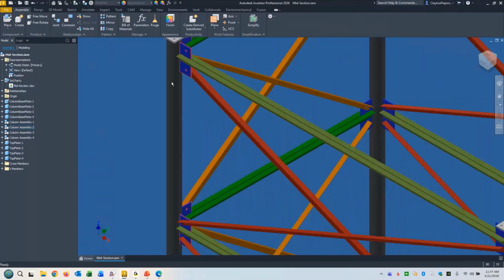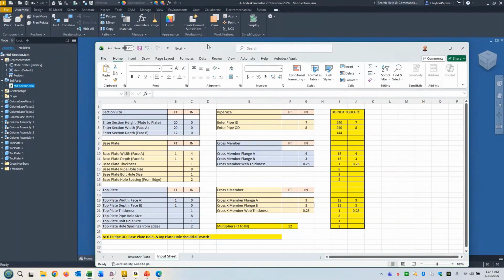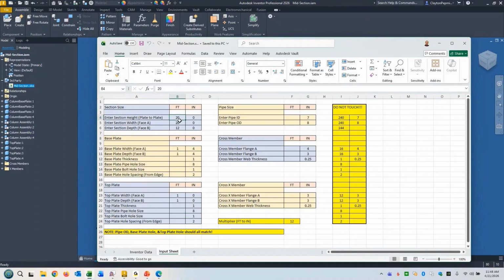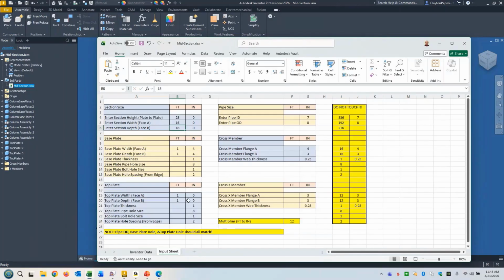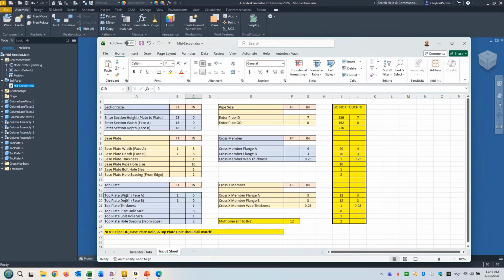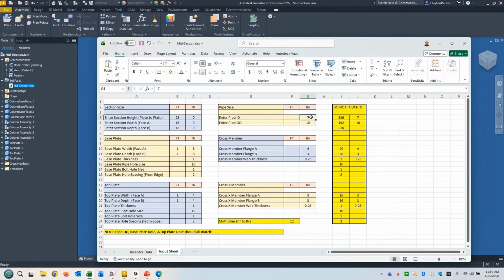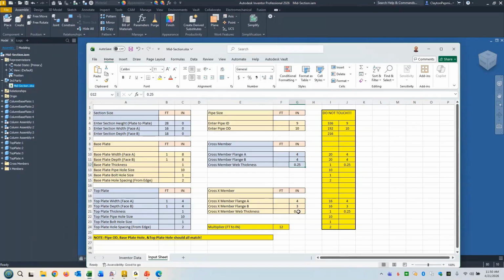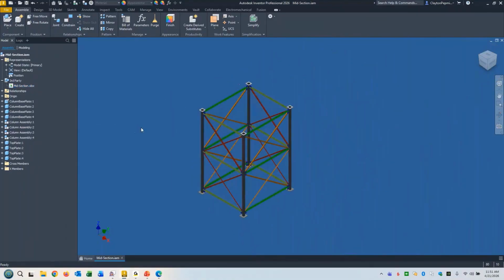Inventor Excel Assembly: Cell Phone Tower Demo